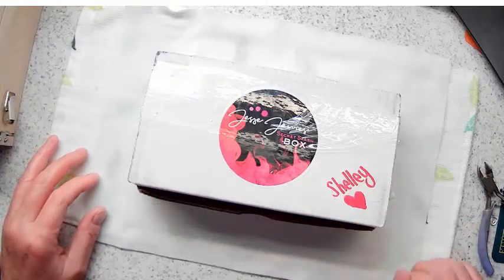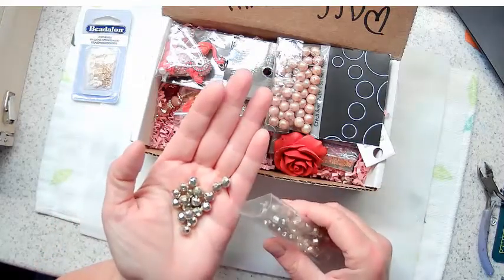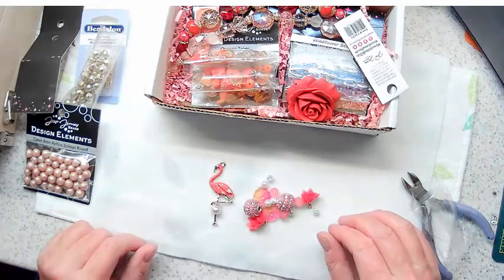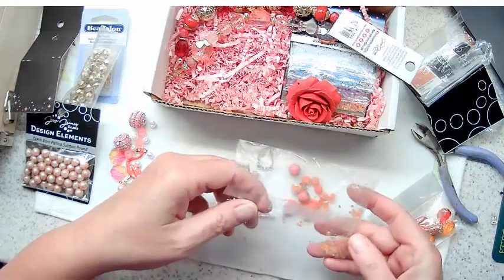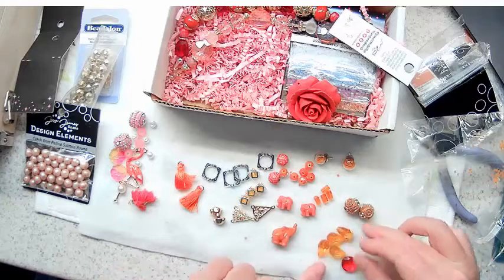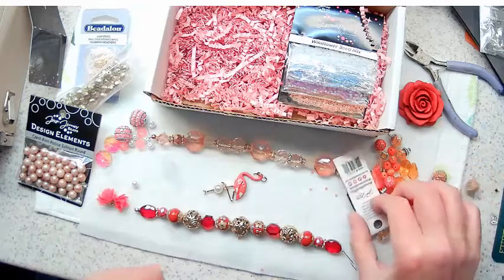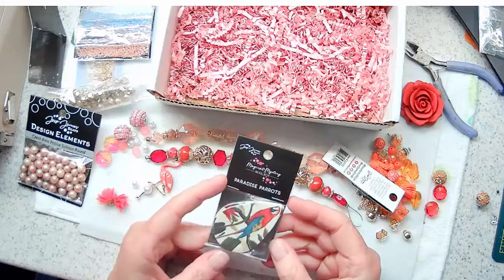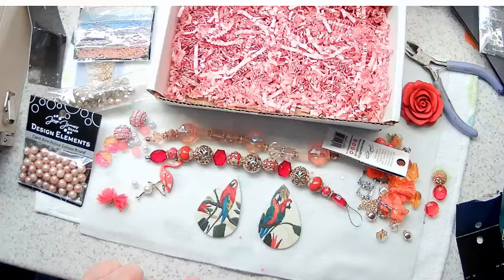Jesse James Beads JB SECRET STASH BOX UNBOXING with Shelley Penney- Twisted Phish Artisan Jewelry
Jesse James Beads JB SECRET STASH UNBOXING